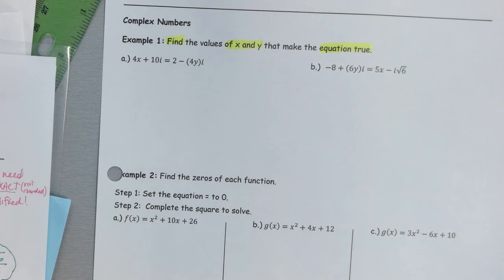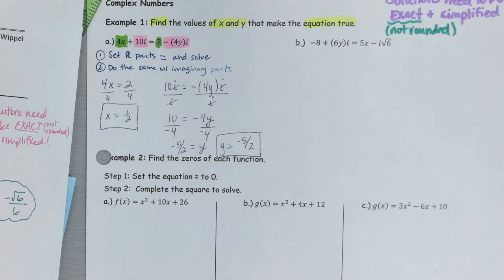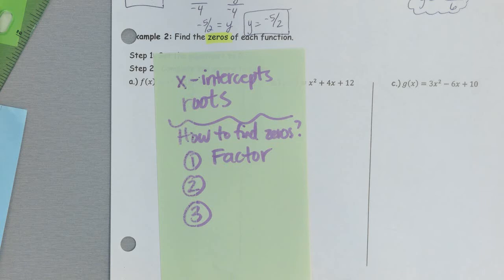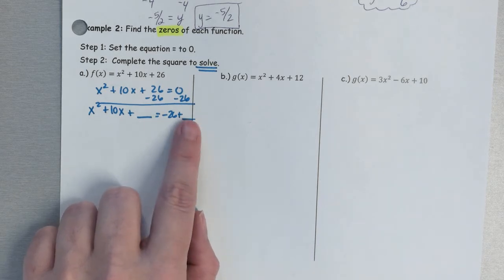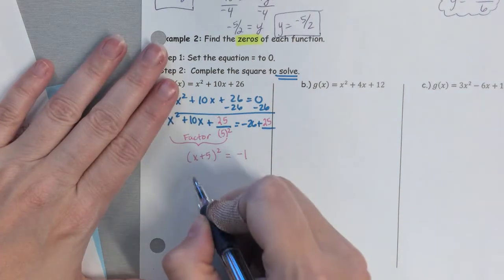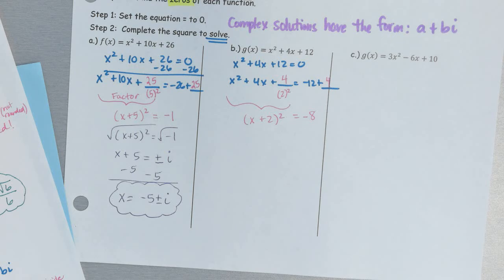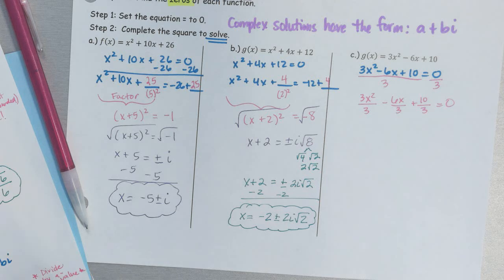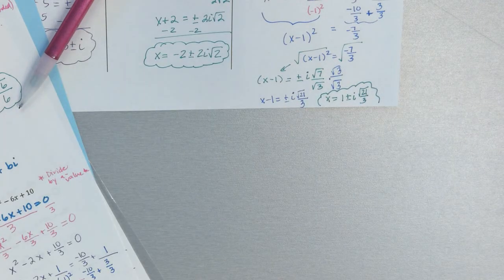2.5 Day 2 Notes for A2H